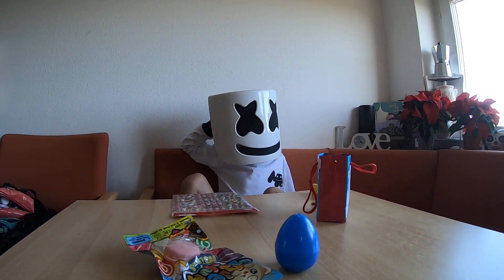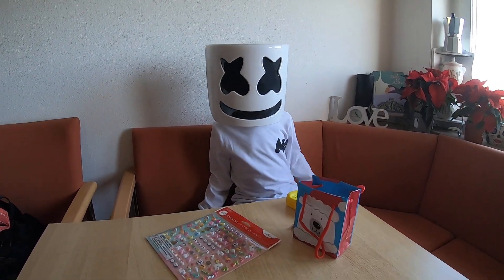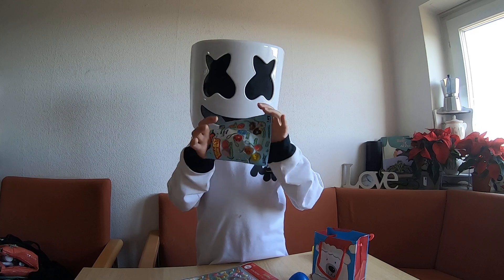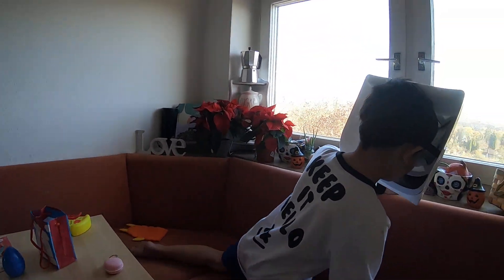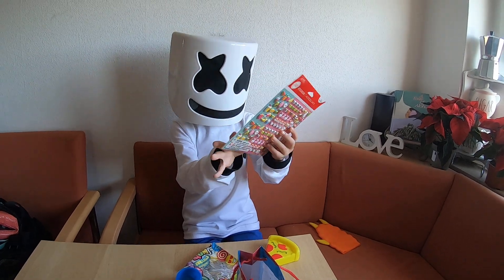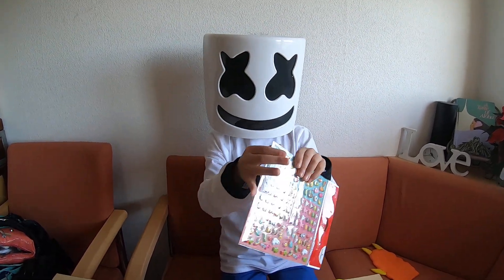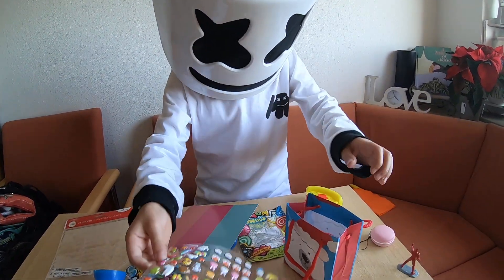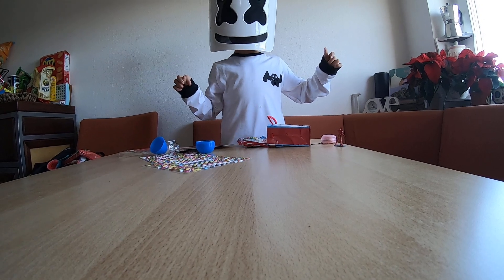DJ Marshmello Unboxing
Johnny Ninja unboxes some small toys dressed as DJ Marshmello